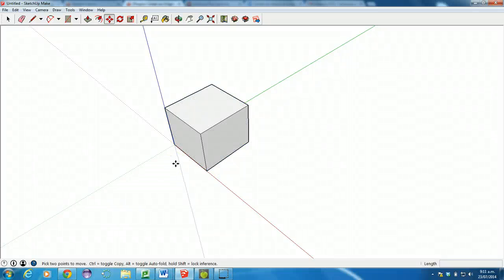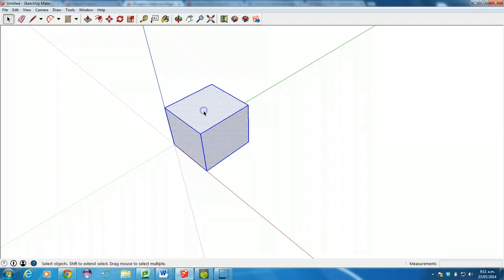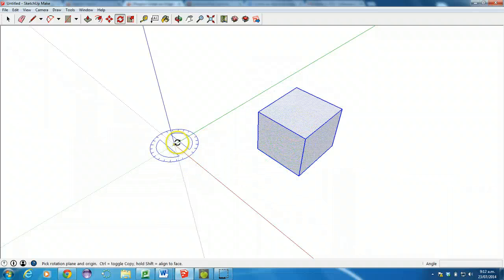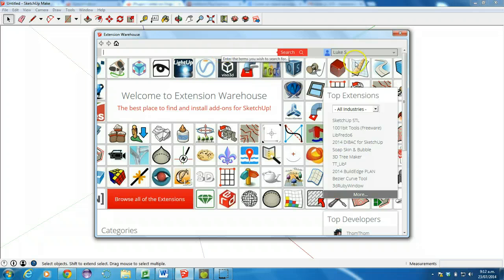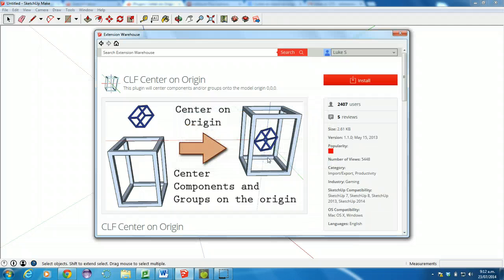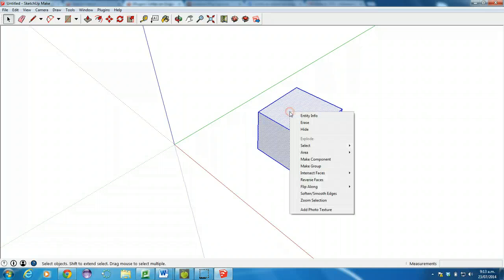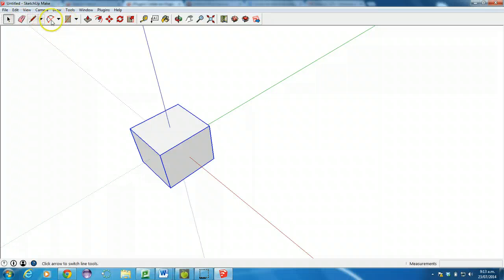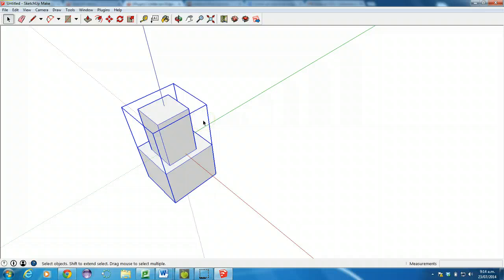Sketchup to Unity Workflow - Part 1 - Center an Object on Origin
Sketchup to Unity Workflow - Center an Object on Origin